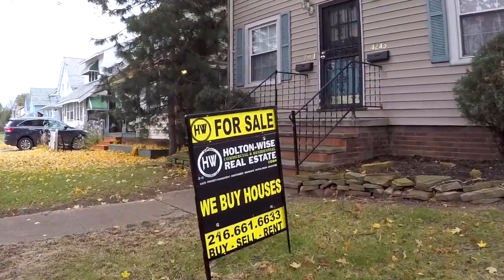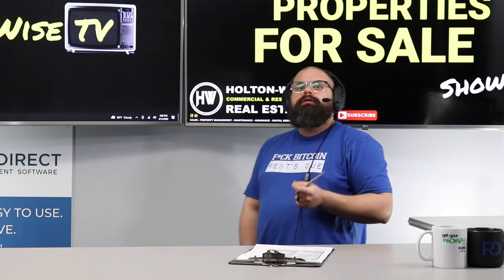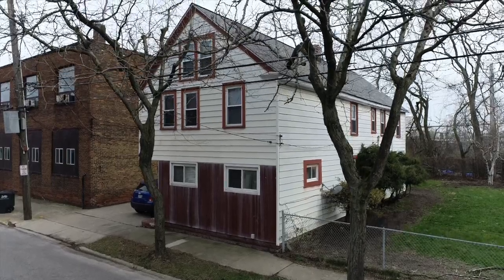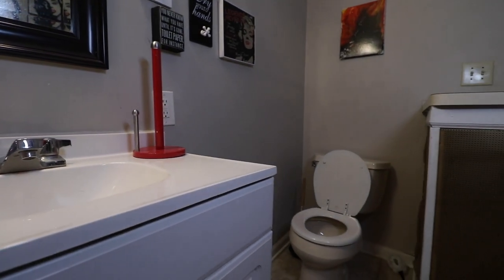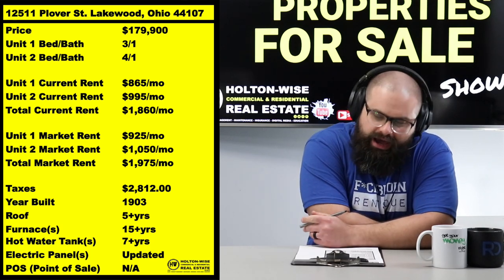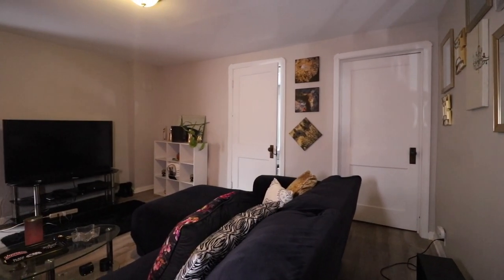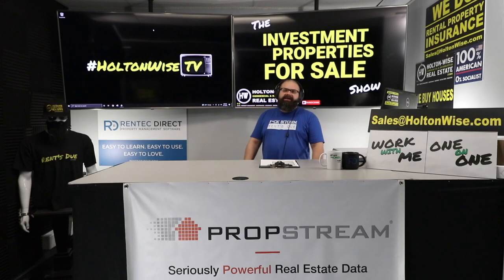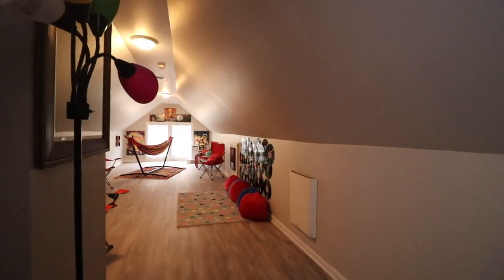Cheapest Duplex in Lakewood, Ohio | Investment Properties For Sale - 12511 Plover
Many real estate investors are being priced out of their home markets with the high cost of living in 2022. One of the most popular rental markets for long distance landlords is the Cleveland real estate market. At HoltonWise we cater to out of state investors who want to invest in the Cleveland housing market. In this episode of The Investment Properties For Sale Show James Wise is presenting long distance investors with the opportunity to buy a duplex in a Cleveland market suburb called Lakewood, Ohio. Lakewood is one of the hottest rental areas in the Cleveland market and this duplex is the cheapest duplex in the entire city of Lakewood, Ohio. Best of all, if you decide to buy this Lakewood rental property you can make your out of state investment completely turnkey as HoltonWise offers full service property management in the Cleveland area. In addition to Cleveland property management services, HoltonWise also handles Cleveland home renovations, maintenance, landscaping, landlord insurance, tenant evictions, tenant screening and much more. If you've been trying to learn how to invest in turnkey properties in the Cleveland rental market, look no further than HoltonWise. HoltonWiseTV is turnkey real estate investing in Cleveland made easy.

📺 HELPFUL RESOURCES
Holton-Wise FAQ